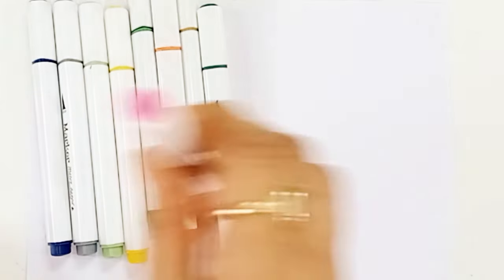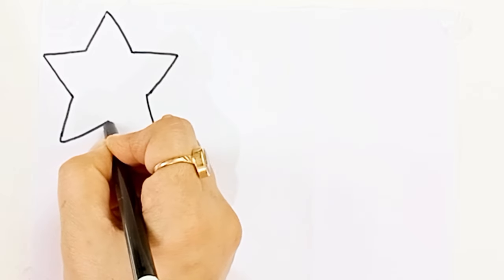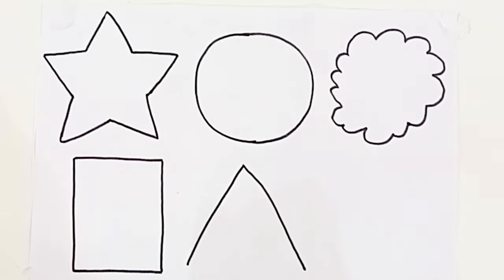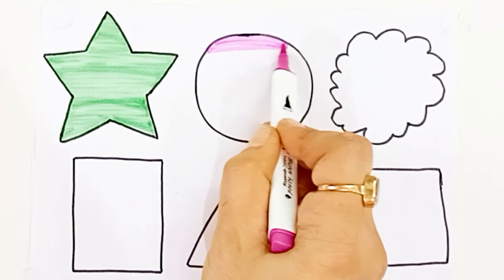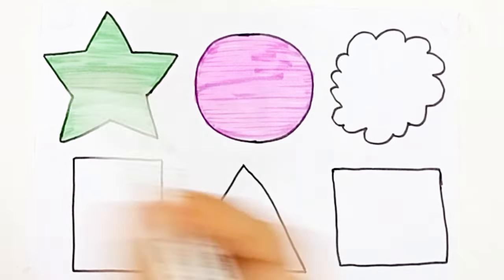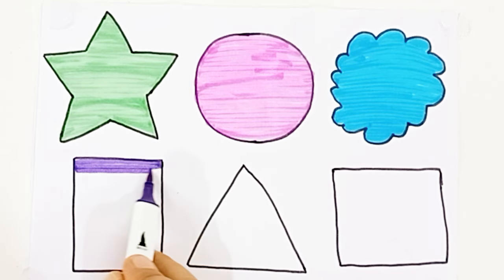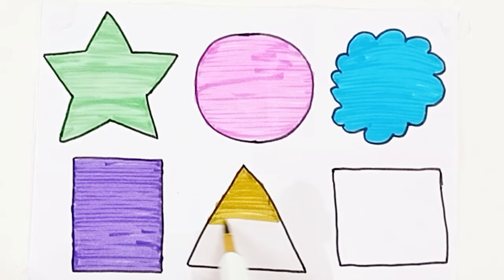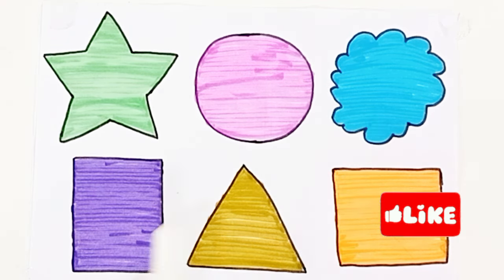Learn new shape drawing,educational video for toddlers,learning video for toddlers,preschool drawing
Learning shapes & colors for toddlers|Shapes & colors learning video|toddler learning|Toddler video